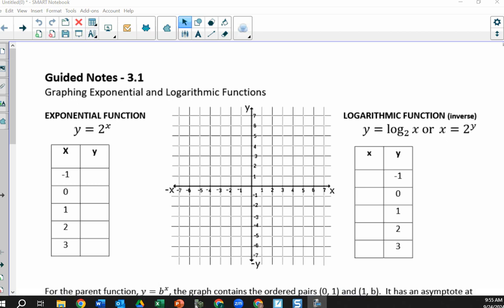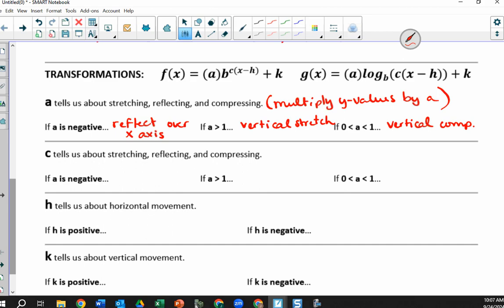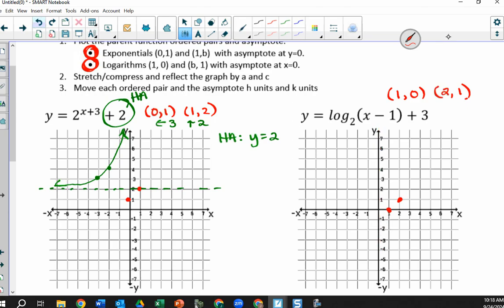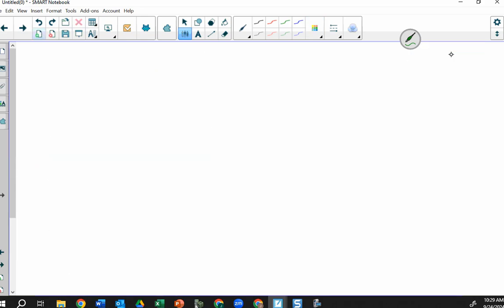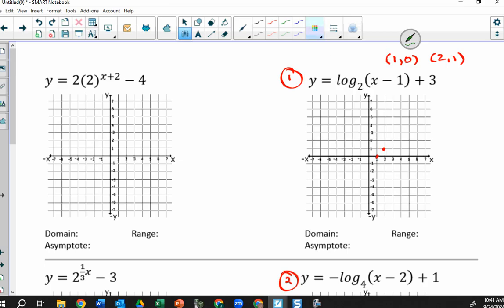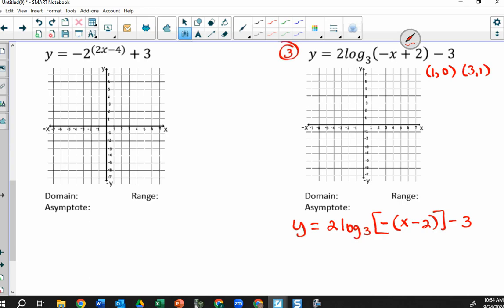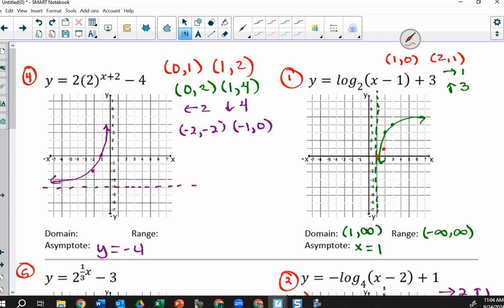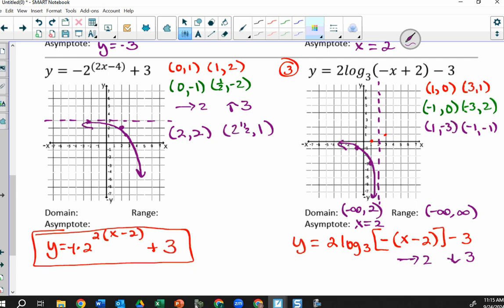3.1 notes video - graphing logs and exponentials